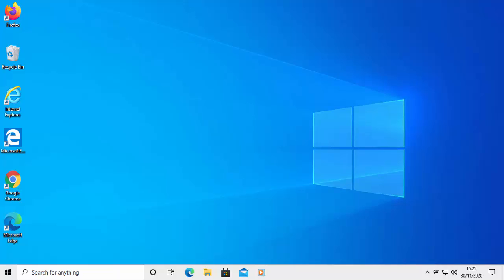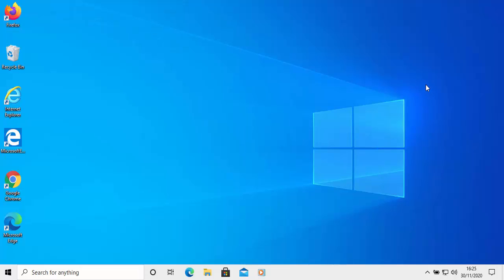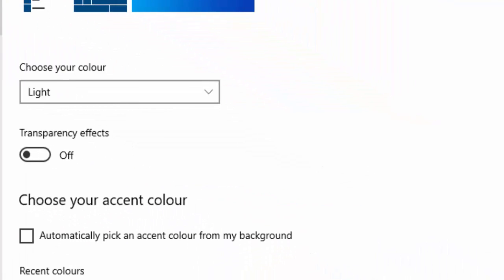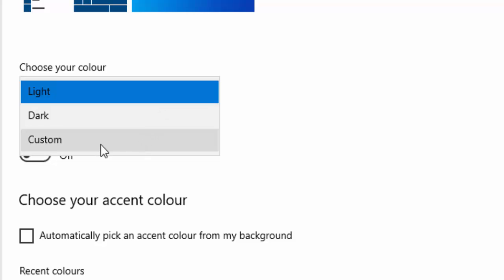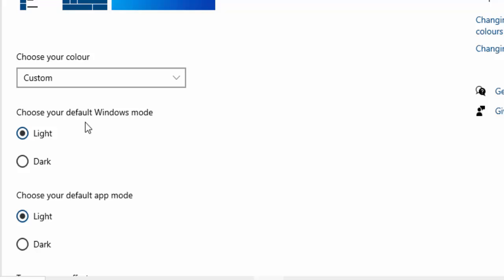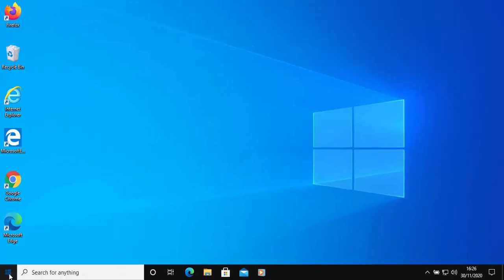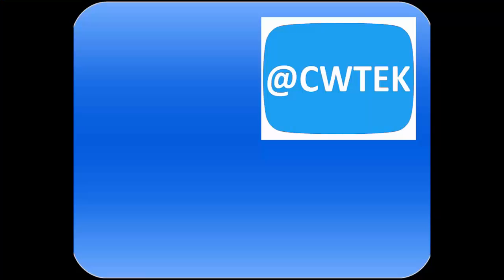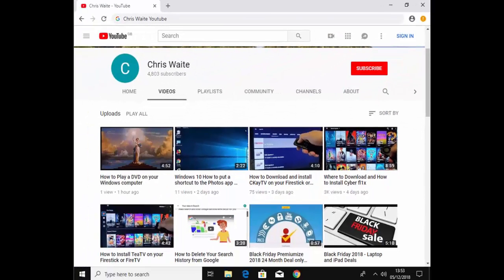How to Change your Start Menu and Taskbar Colour Back to Black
After an update you may have noticed that your Start Menu and Taskbar have turned white, this guide shows you how to put it back to black.